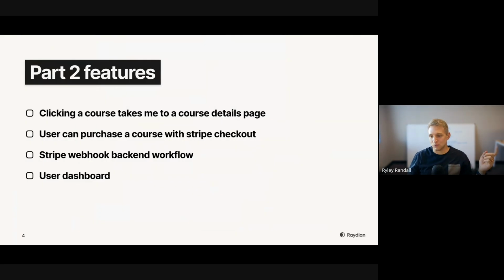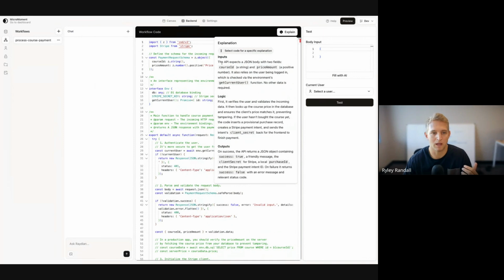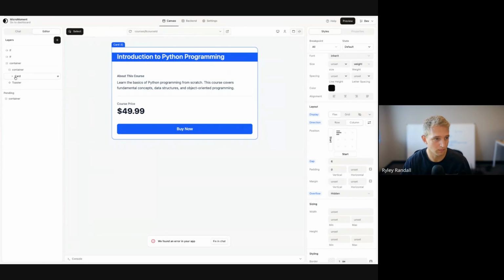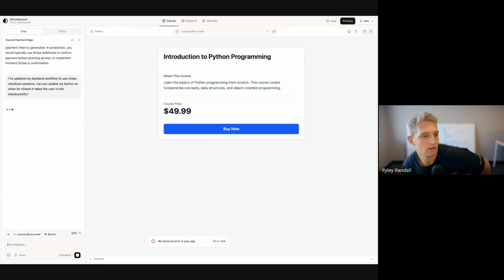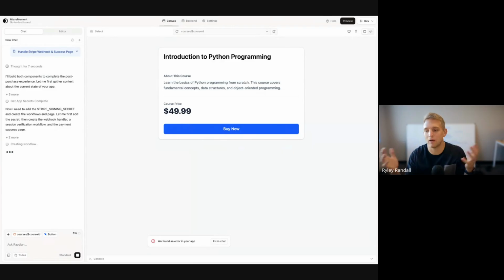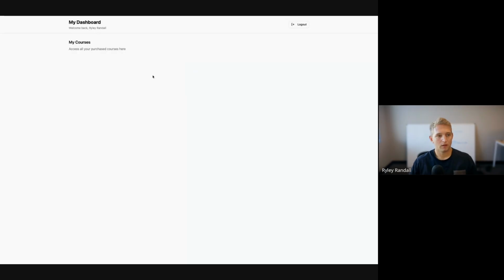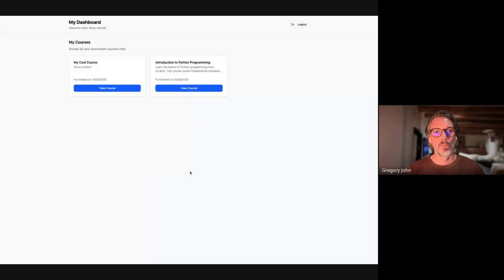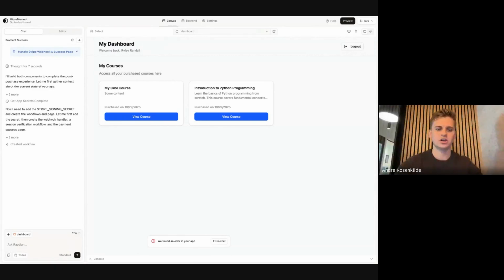Building a Micro Course Platform w/ Raydian - Part 2/4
In this session, Ryley is going to continue building his micro courses app with Raydian. He integrates Stripe with webhooks and builds a user dashboard.

Topics
• Course details page
• Integrating Stripe checkout
• Stripe Webhook backend workflow
• User dashboard